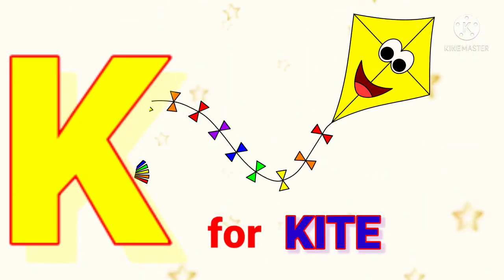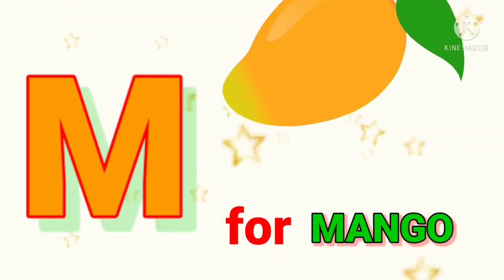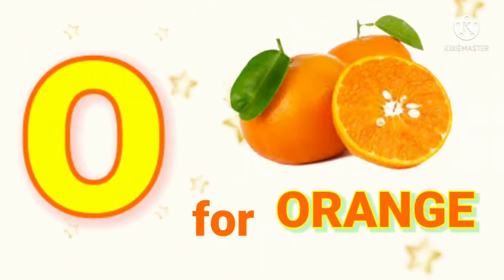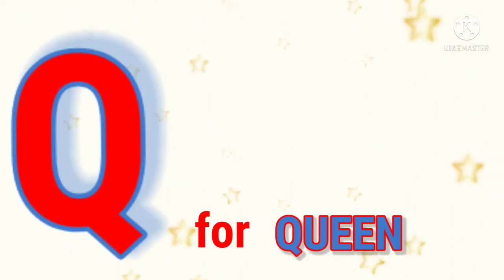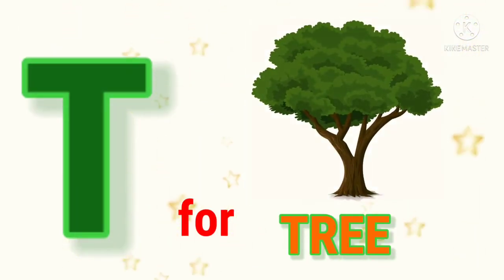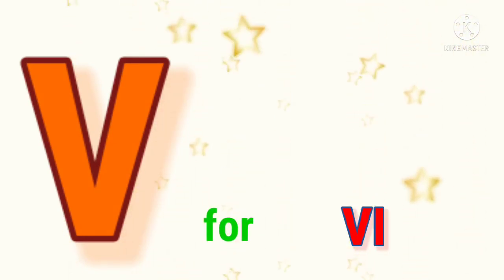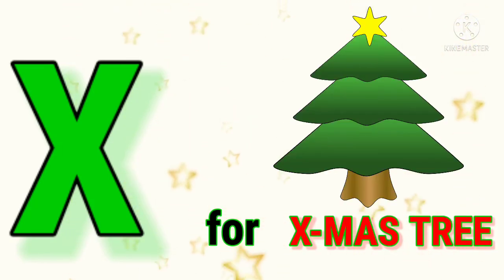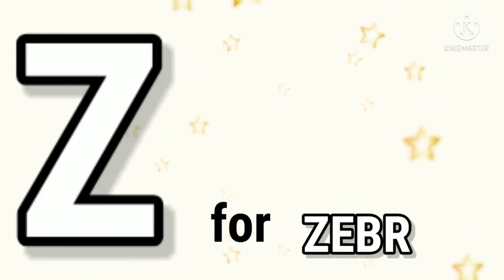ABC Learning For Kids 😀😃